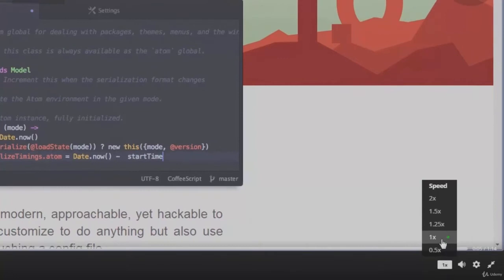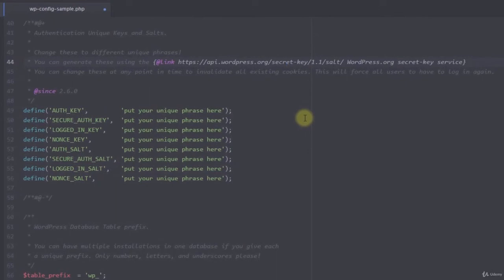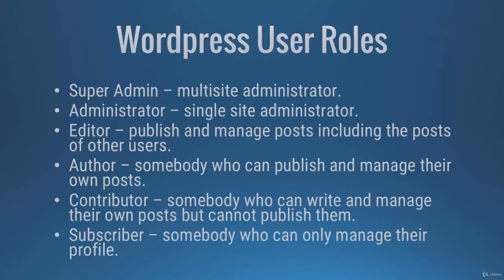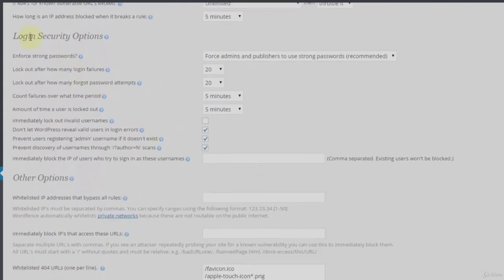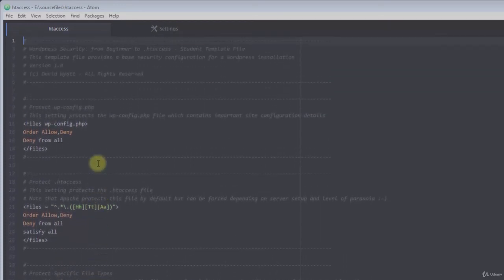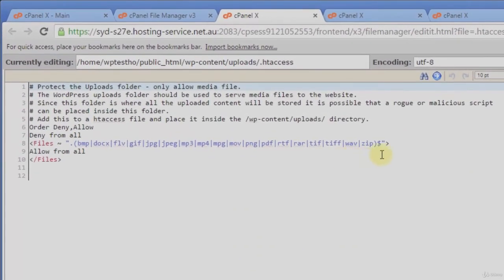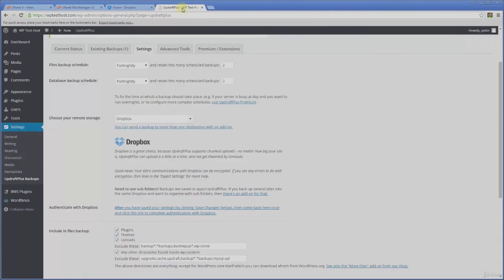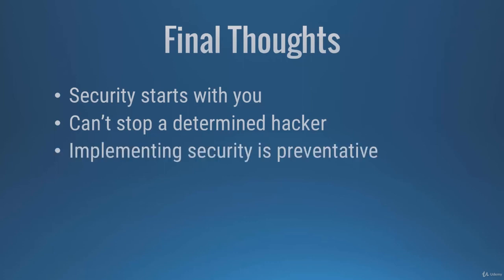Wordpress Security From Beginner to .htaccess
Gain the skills necessary to secure your Wordpress website
Understand the best time to secure a Wordpress website
Select the appropriate Wordpress user roles for maximum security
Harden Wordpress to minimise security breaches
Unlock the power of .htaccess files
Setup an effective backup and recovery solution
Learn ongoing Wordpress security best practices